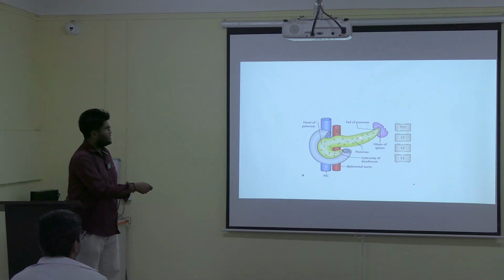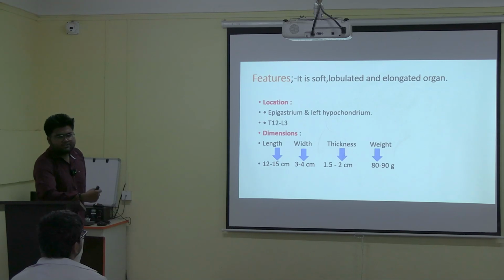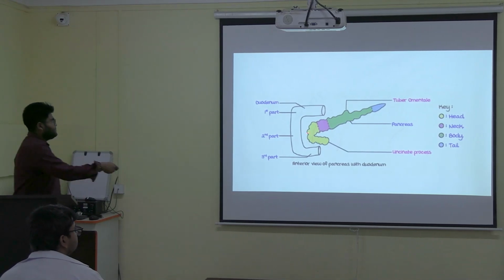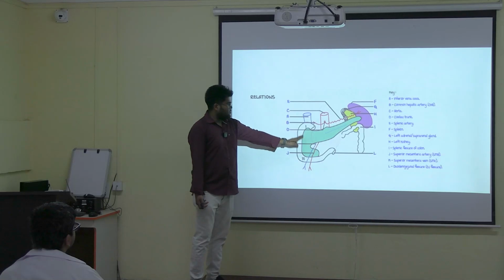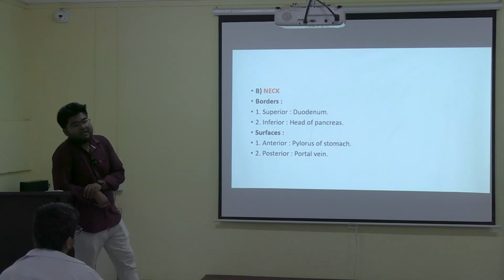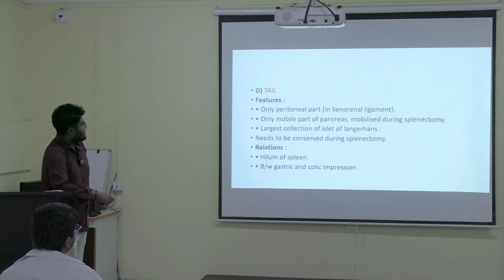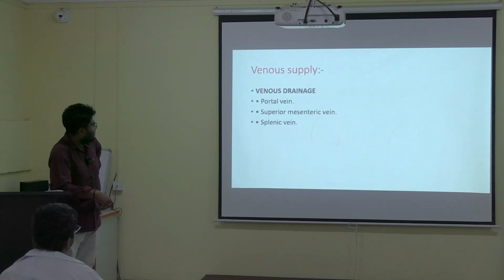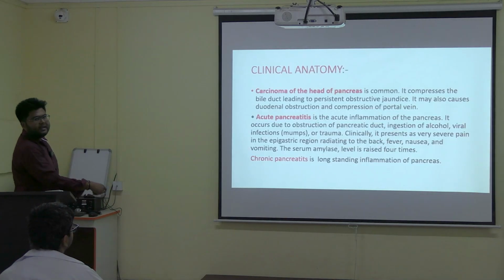Lecture on Anatomy of the Pancreas: Parts, Relations, Blood Supply & Clinical Highlights | MBBS|TSMC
Master the complex anatomy of the Pancreas in this detailed lecture by Dr. Ashim Das from Tripura Santiniketan Medical College (TSMC). This session provides a comprehensive look at the pancreas specimen, its anatomical relations, and its critical role in both the exocrine and endocrine systems.

Overview & Function: Learn about the dual role of the pancreas in secreting digestive juices (exocrine) and hormones like insulin from the Islets of Langerhans (endocrine) [01:28].

Anatomical Parts: A step-by-step identification of the Head, Uncinate Process, Neck, Body, and Tail [00:35].

Positional Identification: How to identify the neck using the portal vein and the tail’s relationship with the hilum of the spleen [01:00].

Detailed Relations: Understanding the pancreatic borders and surfaces, and their proximity to the duodenum, stomach, and major vessels like the inferior vena cava and celiac trunk [05:19].

Blood Supply & Drainage: Deep dive into the splenic artery branches, superior mesenteric artery, and the formation of the portal vein [09:24].

Ductal System: Explanation of the Main Pancreatic Duct (Duct of Wirsung) and the Accessory Duct (Duct of Santorini) [09:05].

Clinical Anatomy: Discussion on Carcinoma of the Head of the Pancreas, obstructive jaundice, and Acute/Chronic Pancreatitis [10:53].

00:00:00 - Introduction to the Pancreas Specimen
00:00:35 - The Four Parts: Head, Neck, Body, and Tail
00:01:28 - Exocrine vs. Endocrine Functions
00:02:10 - Anatomical Relations of the Head
00:03:15 - Anatomy of the Pancreatic Neck
00:04:00 - Surfaces and Borders of the Body
00:05:19 - Relations with Duodenum and IVC
00:08:41 - The Tail and Splenic Hilum
00:09:05 - The Ductal System (Wirsung & Santorini)
00:09:24 - Arterial Supply (Splenic & Mesenteric Arteries)
00:10:33 - Venous Drainage & Portal Vein Formation
00:10:53 - Clinical Highlights: Pancreatitis & Carcinoma
00:11:42 - Specimen Demonstration & Exam Identification

ANATOMY    LECTURE ON - PANCREAS  ,
BY- DR. ASHIM DAS